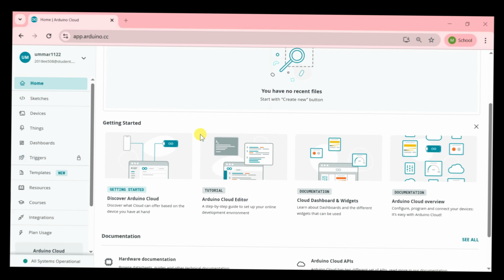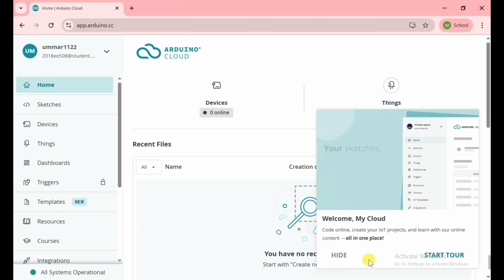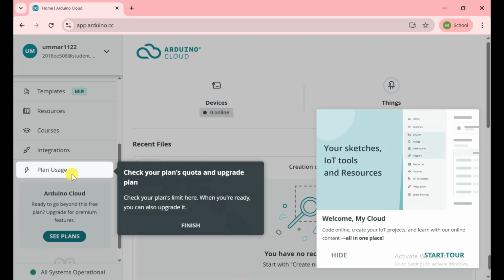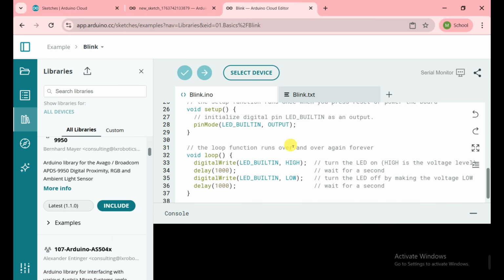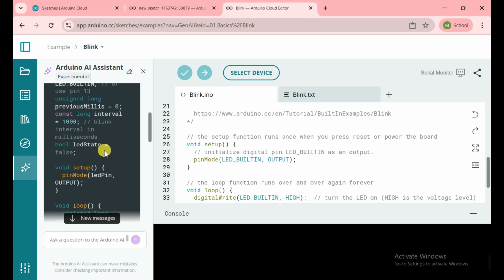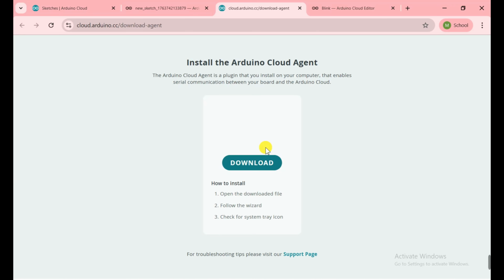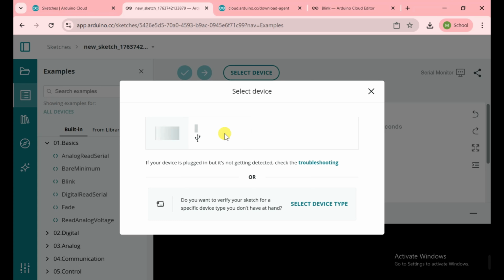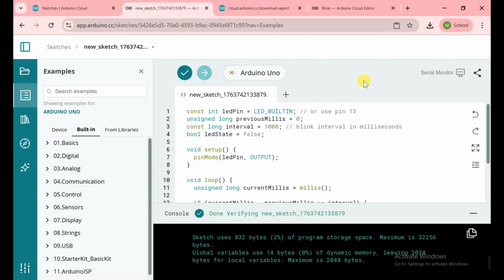How to Use Arduino Cloud (2026) | Complete Beginner Tutorial & Setup Guide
Unlock the full power of IoT with this complete beginner guide on How to Use Arduino Cloud!

In this step-by-step tutorial, you’ll learn how to set up your Arduino Cloud account, connect your board, create dashboards, use widgets, write cloud variables, and control your device from anywhere in the world.

Whether you're a hobbyist, student, or electronics engineer, this video will help you master the Arduino IoT Cloud in 2026.

🟢What is Arduino Cloud / Arduino IoT Cloud
🟢How to create your Arduino Cloud account
🟢How to install the Arduino Create Agent
🟢Connecting your board (Uno R4 WiFi, Nano RP2040, ESP32, etc.)
🟢Creating Things, Variables & Devices
🟢Writing Cloud code automatically
🟢Creating IoT Dashboards
🟢Adding widgets (Buttons, Sliders, Graphs)
🟢Monitoring sensor values from mobile/PC
🟢Controlling devices remotely
🟢Example mini IoT project

🚀 Why Use Arduino Cloud?
🟢Easy IoT setup for beginners
🟢Automatic code generation
🟢Works with WiFi-enabled boards
🟢Cloud dashboards with real-time data
🟢Mobile app support
🟢Perfect for engineering students & projects